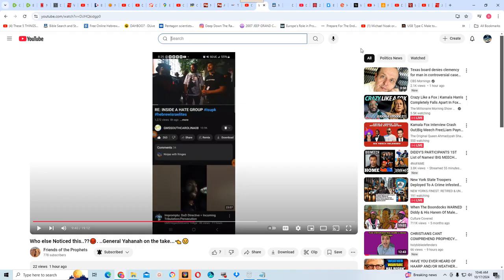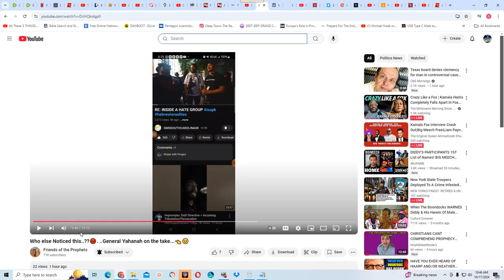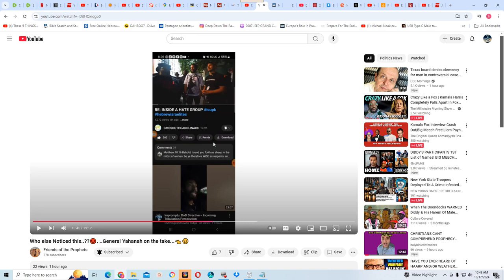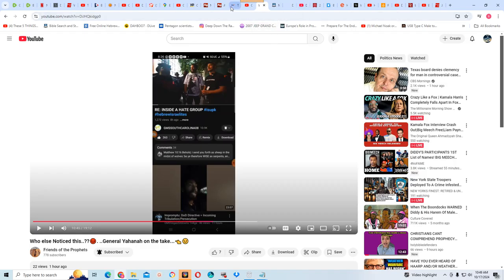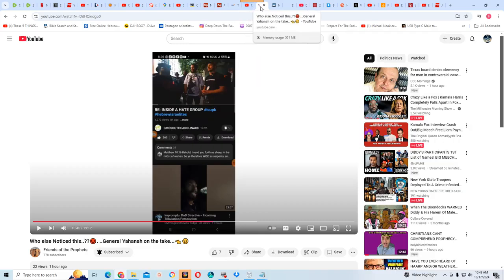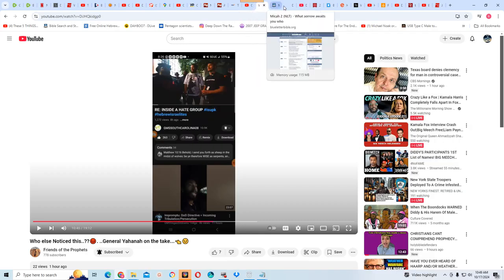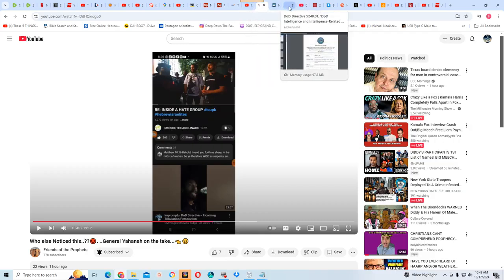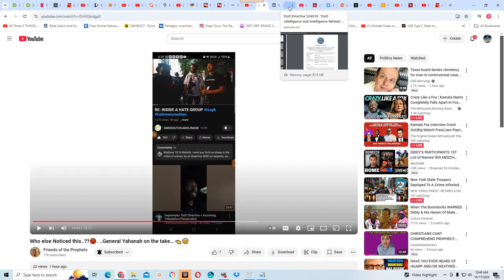RE: They are going to ask you camp leaders about the you know what💉💉💉